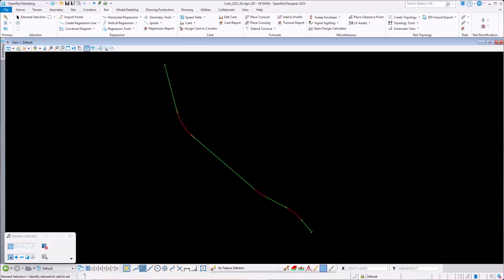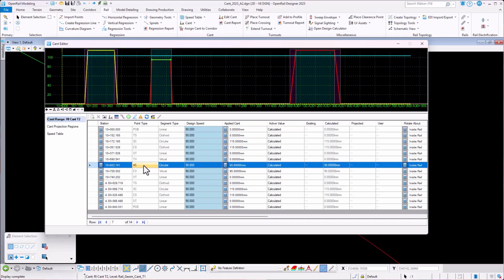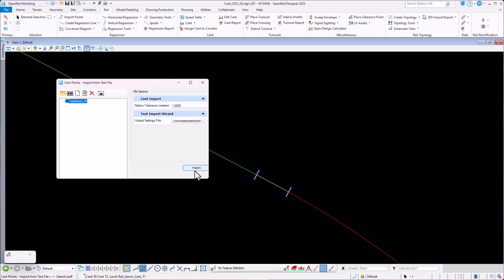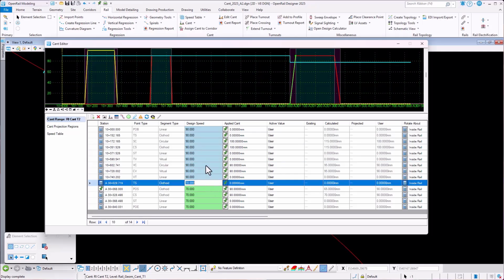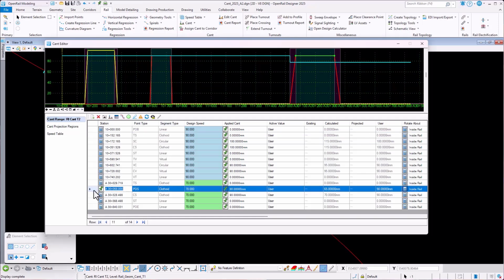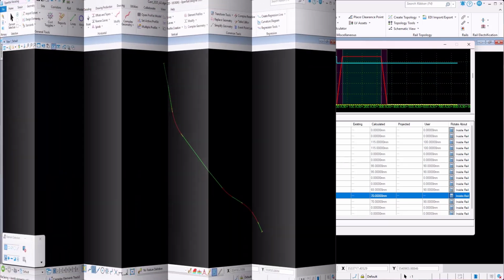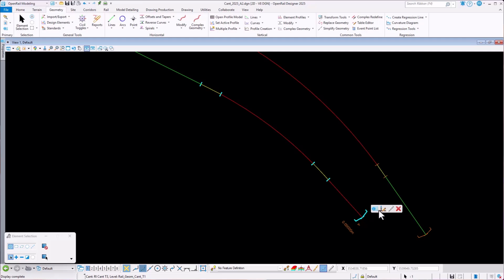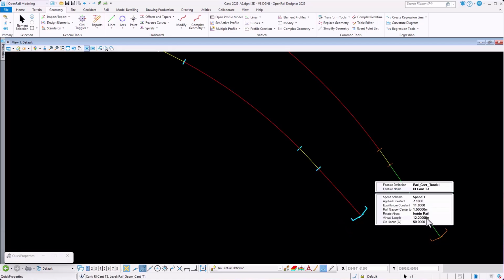OpenRail Designer 2025 Cant and Speed Table Enhancements - Importing and Editing Cant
In OpenRail Designer 2025, you can now import cant data including Station, Speed, and Cant values, directly from an external text file. For greater control over cant application, virtual points are now clearly identified in the cant table and object properties. Additionally, improved import configurations allow you to set user-defined default values, ensuring a more robust import process even when data is missing.

Get the latest and greatest product videos, tips & tricks, and product news on the official OpenRail YouTube channel: /@BentleyOpenRail